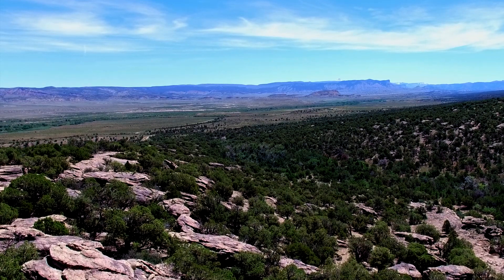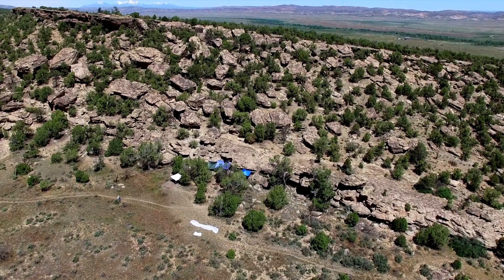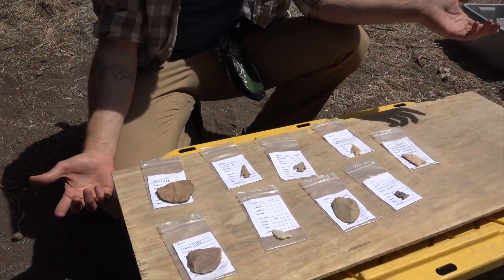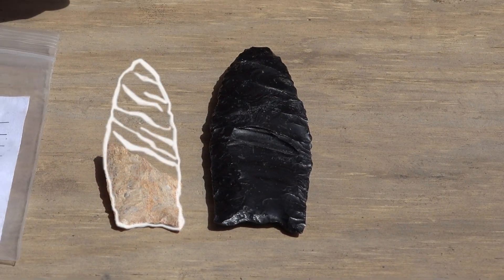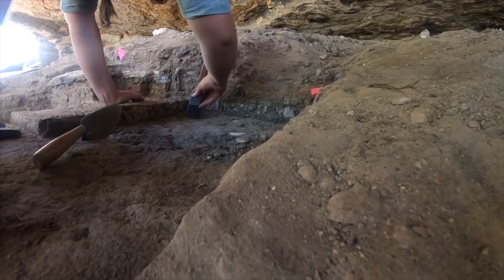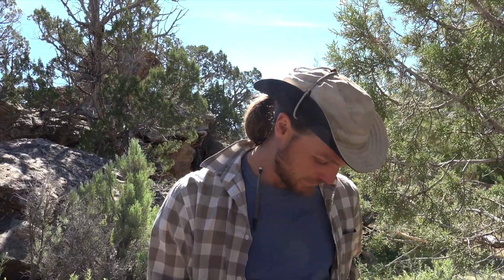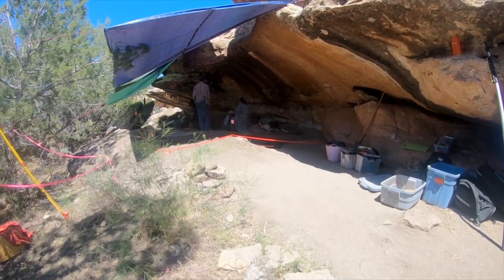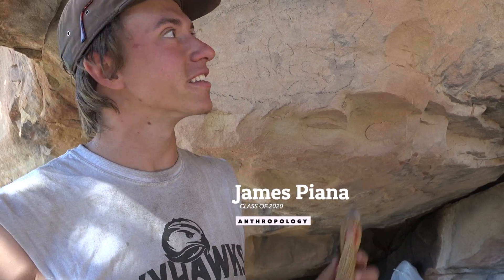FLCV | Recovering History in Disappointment Valley | Fort Lewis College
In the summer of 2019, FLC students led by Professor Jesse Tune excavated a severely damaged rock shelter in western Colorado at the request of the Colorado BLM. Through such work, FLC not only expands understanding of ancient peoples but helps highlight the extent of looting in the Four Corners region. FLC students gain invaluable hands-on experience from field schools.